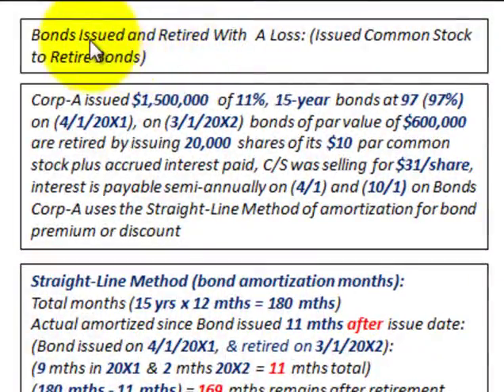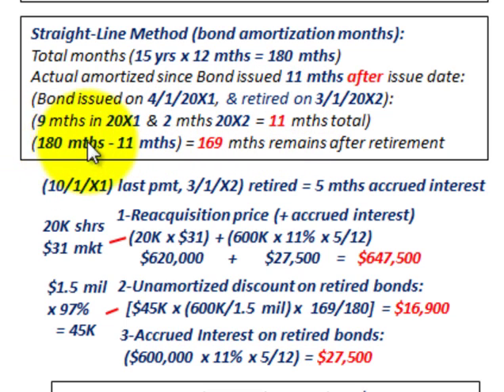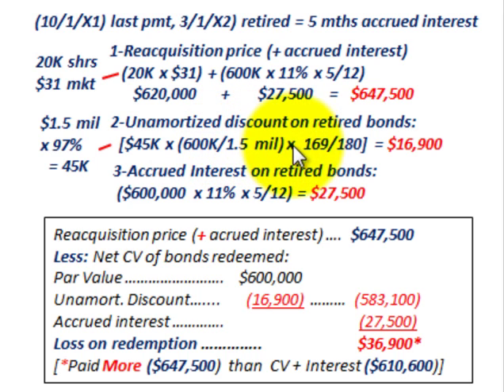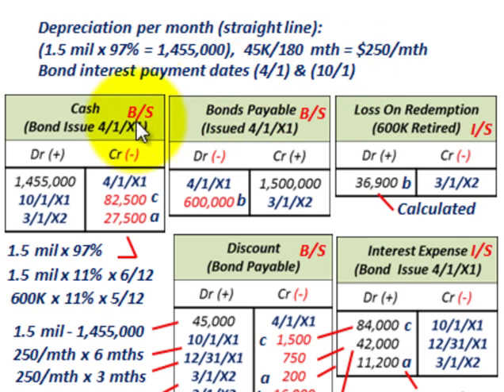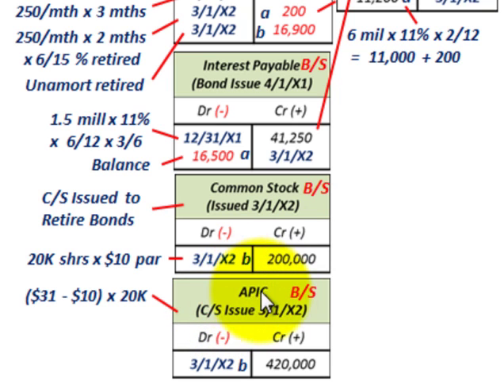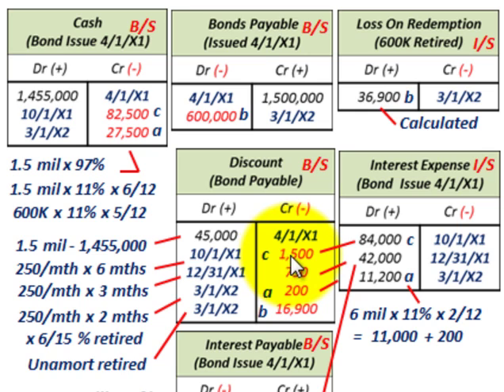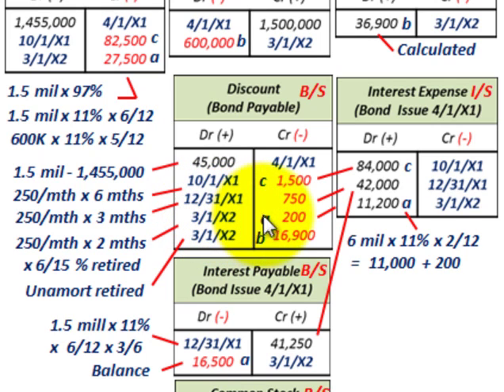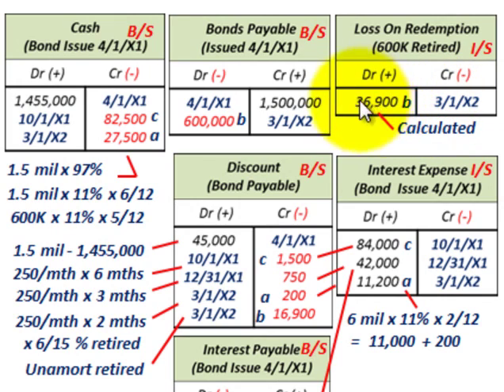Bond Issue (Bond Retired Between Interest Dates By Issuing Common Stock, Loss Realized)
Accounting for bonds retired between interest payment dates using common stock and realizing a loss on the redemption of the bonds, example Corp-A issued $1,500,000 of 11%, 15-year bonds at 97 (97%) on (4/1/20X1), on (3/1/20X2) bonds of par value of $600,000 are retired by issuing 20,000 shares of its $10 par common stock plus accrued interest paid, C/S was selling for $31/share, interest is payable semi-annually on (4/1) and (10/1) on Bonds Corp-A uses the Straight-Line Method of amortization for bond premium or discount, calculate the remaining amortization on the bonds being retired, compare the reacquisition cost (market value of stock issued in this example) with the bonds carrying amount, if paid more to retire the bonds than the carrying amount a loss is realized, common stock is issued, detailed accounting by Allen Mursau